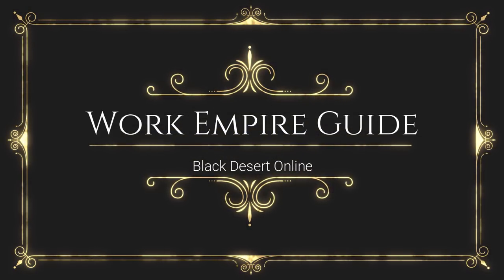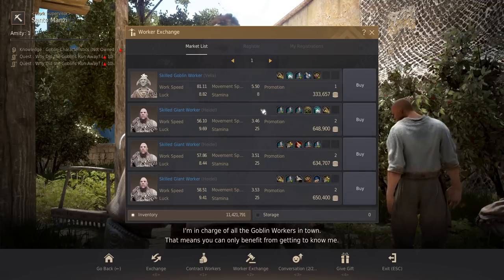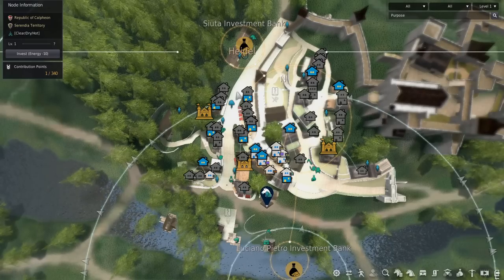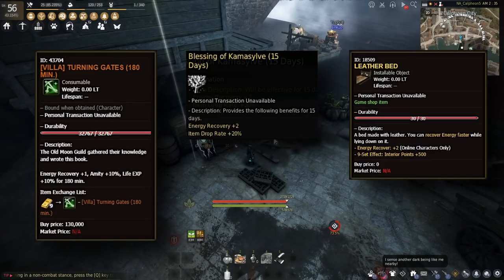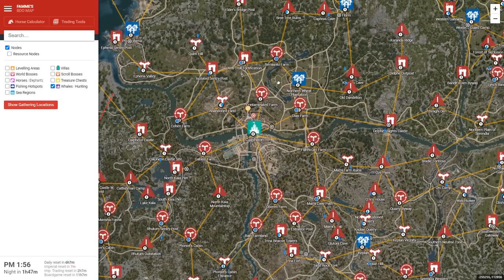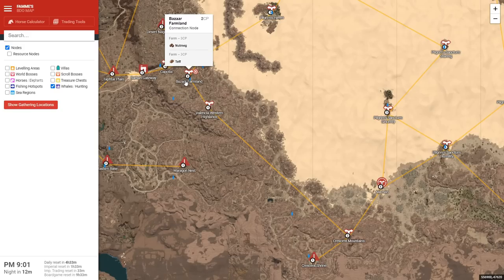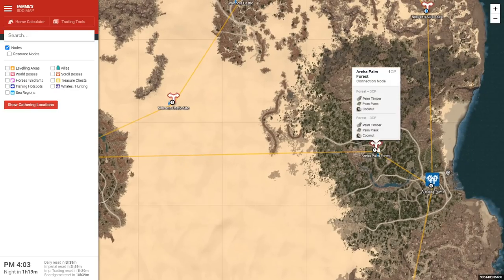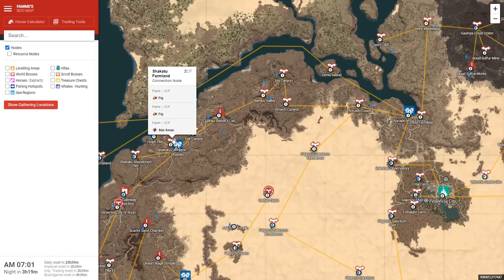Worker Empire Guide 2022 - Black Desert Online: Nodes, Workers, Passive Income.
Still Valid in 2022.
►Catch me live @10:30PM EST - Wed, Fri, Sun
A guide covering the best workers and nodes in BDO. Black Desert Online has a very unique system which sets it apart from other MMORPG's, nodes & workers. It can be overwhelming at first but once you set this up you can immediately start making 10m/day passively. At the end game with full lvl 30 Artisan Workers, you can expect 100m/day.

Note: cooking grilled bird meat is better than beer at the moment to feed your workers.

Table of Contents:
- Basics -

0:00 Start
0:58 Section 1: Types of Workers
4:00 Section 2: How to Get Workers
8:45 Quick Tips on Freeing Up Storage and Contribution Points
10:08 Section 3: How to Cook Beer
12:56 Section 4: Efficiently Rolling for Workers & Unlocking Nodes

- Nodes Overview -
15:30 Section 5: Velia Nodes
16:31 Section 6: Heidel Nodes
17:43 Section 7: Calpheon, Port Epheria, Keplan, Trent Nodes
19:53 Section 8: Altinova Nodes
22:14 Section 9: Sand Grain Bazaar Nodes
23:00 Section 10: Shakatu Village Nodes
23:43 Section 11: Valencia City
24:24 Section 12: Arehaza Town
25:20 Section 13: Kamasylvia
25:57 Section 14: Drieghan

- Further information -
27:08 Section 15: Node Priority -- WATCH for TLDR
30:53 Section 16: Beyond Worker Empires
32:52 Final Notes
Resources:

Credits:
Marksman (bdo igfm: Marksmanship - friend, mod and senpai)
Evan (bdo igfm: iexist - thanks for helping out)
Jordan - thanks for answering my questions
Black Desert Online Worker Empire Guide 2020: Nodes, Workers, Passive Income.
BDO Worker Empire Guide 2020: Nodes, Workers, Passive Income.
BDO Worker Empire
BDO Worker Guide
BDO Node Guide